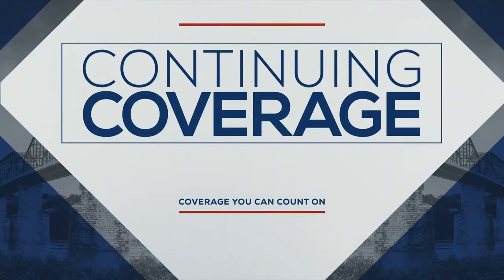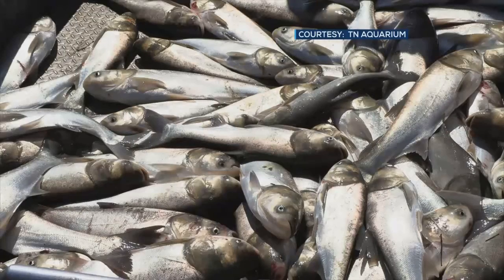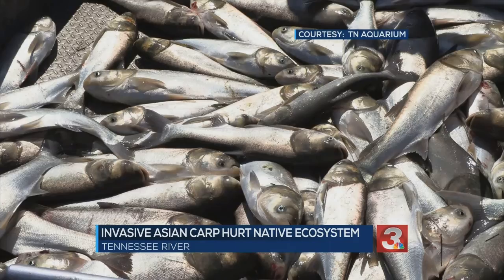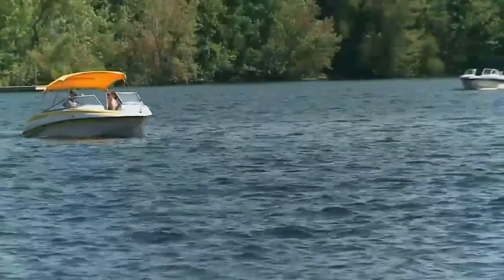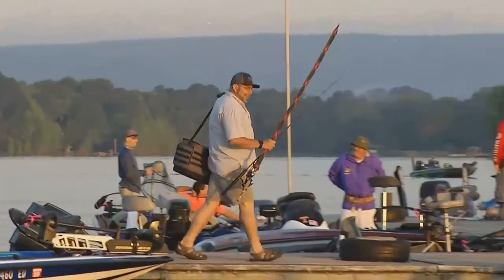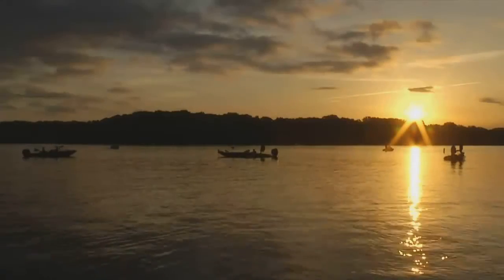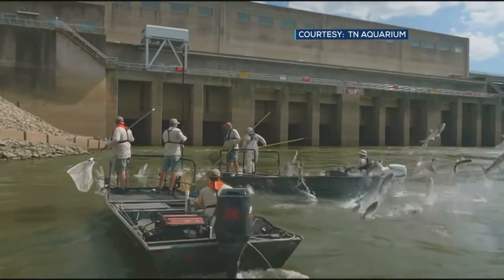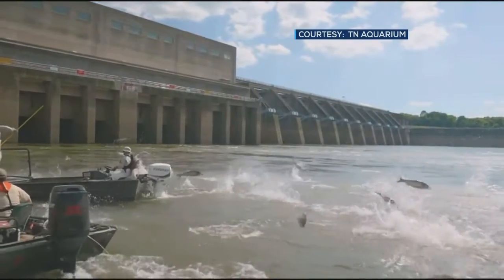Invasive Asian carp upsetting natural balance in Tennessee River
The Tennessee Wildlife Resources Agency (TWRA) received their first report on January 10th of a silver carp captured on Chickamauga Lake near the Sequoyah Nuclear Plant.